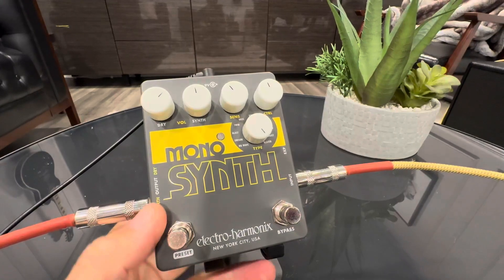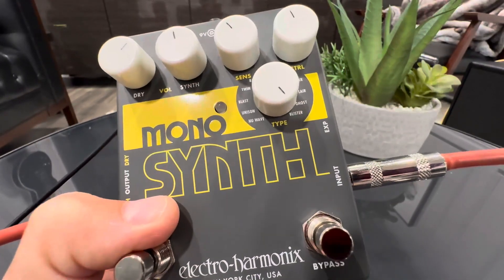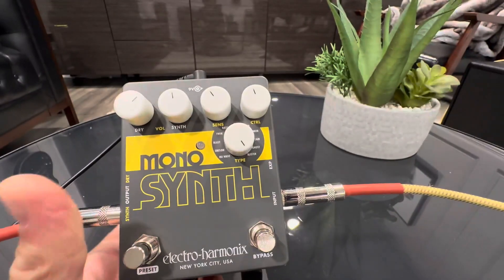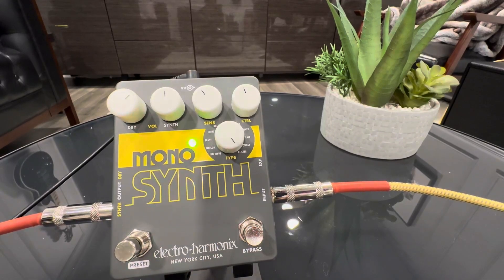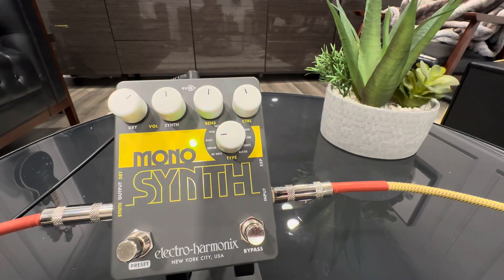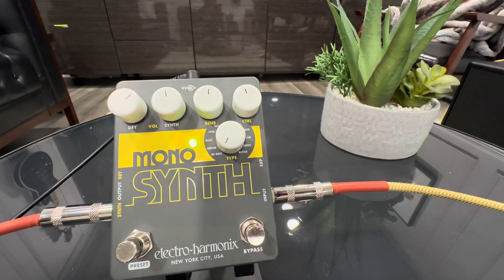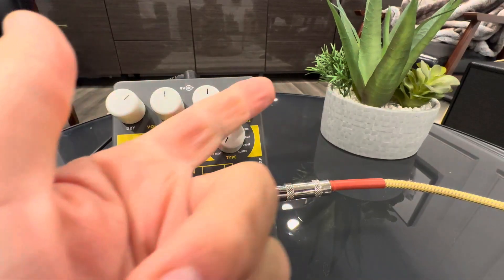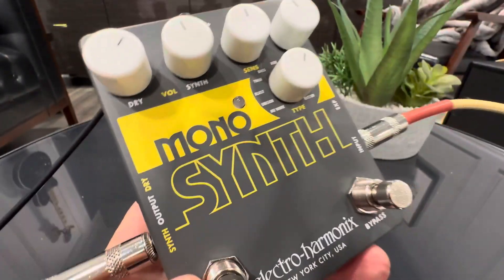Electro Harmonix Mono Synth Guitar Synthesizer Pedal Review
👉 Current Price & More Info (US)